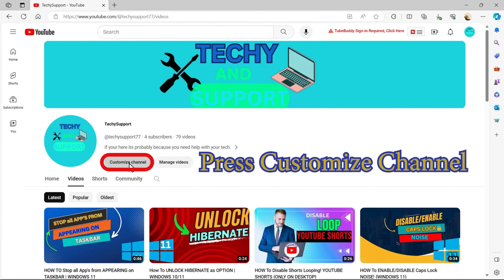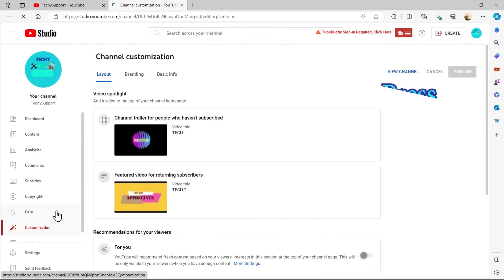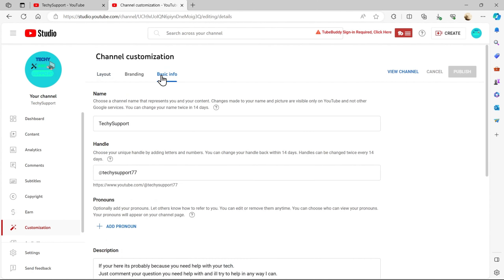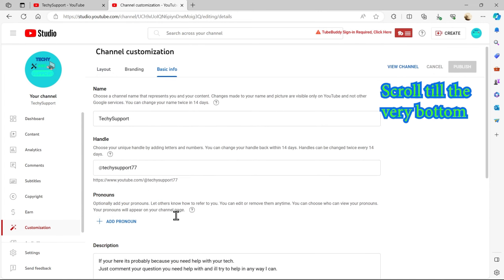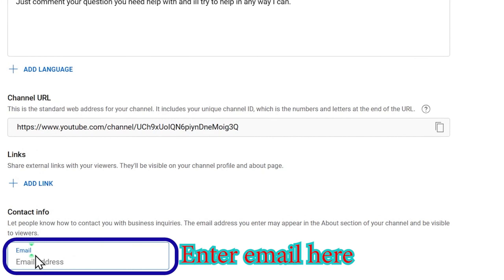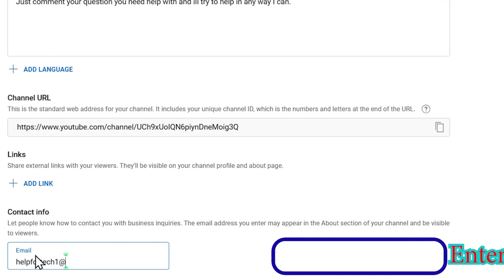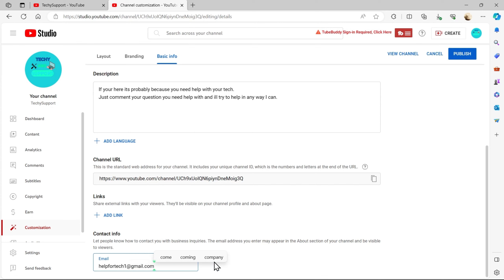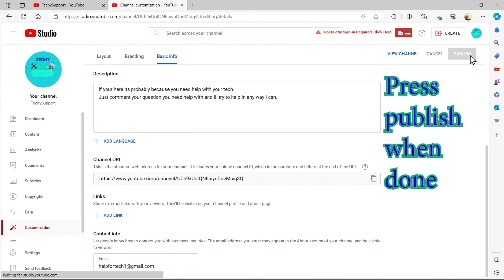How to ADD Contact EMAIL | YOUTUBE TUTORIAL